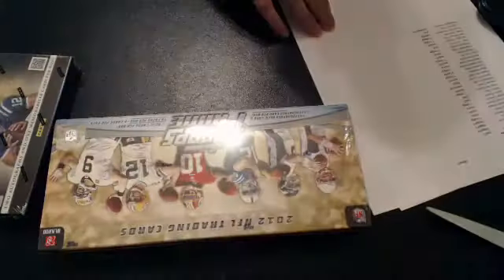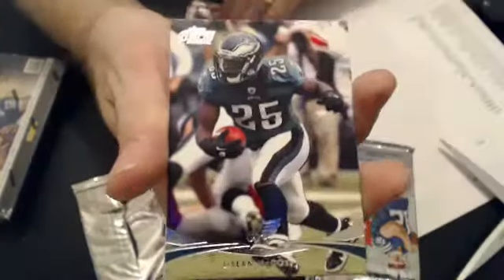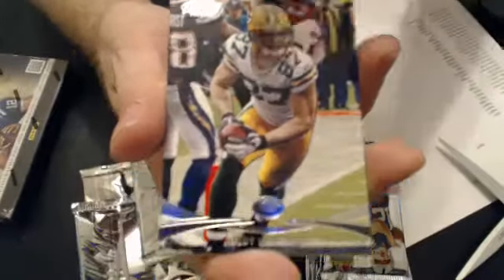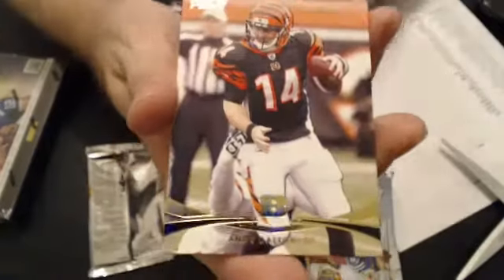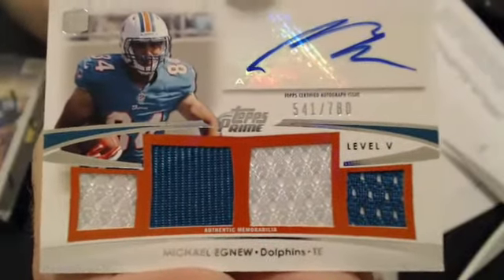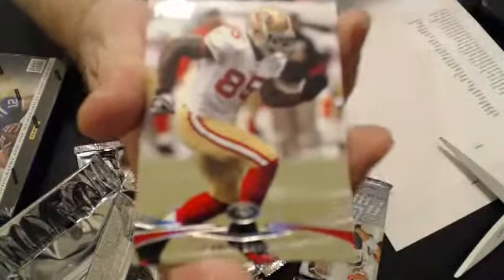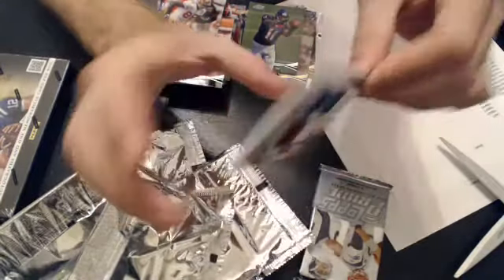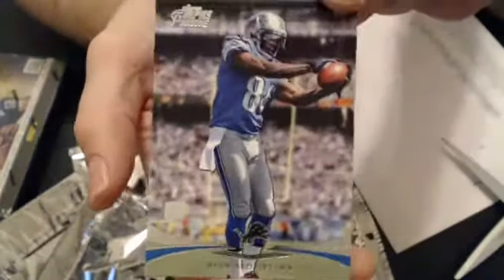2012 topps prime 10-18